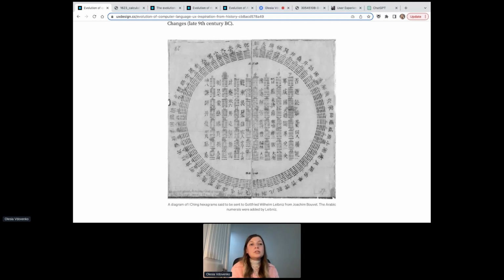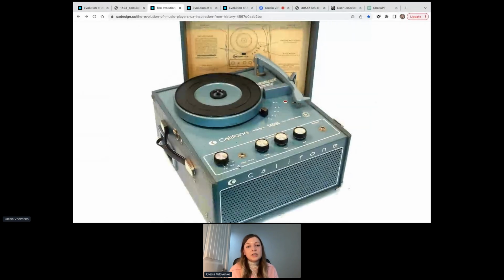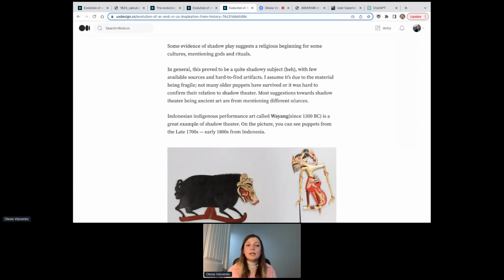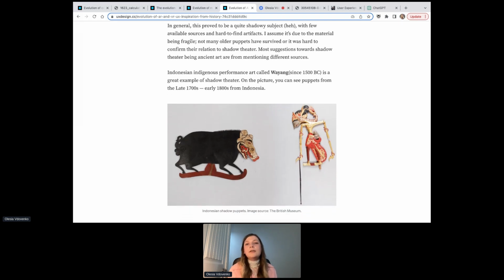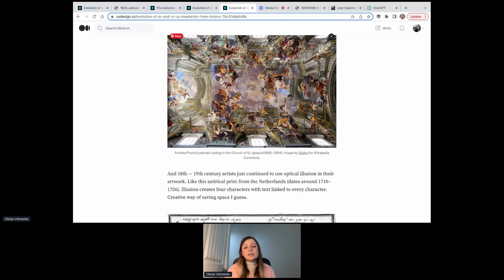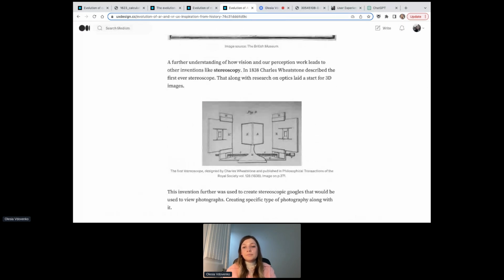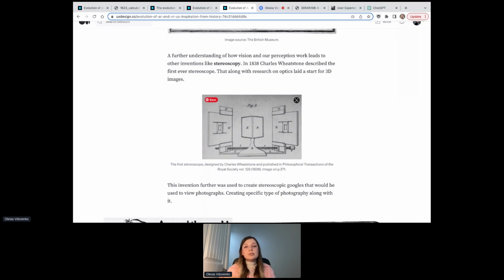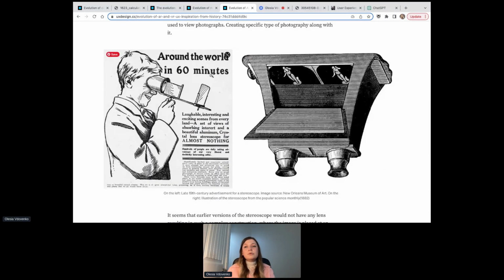Questions History Can Answer About UX Design | Olesia Vdovenko | Medium Day 2023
UX designers often opt for recognizable patterns to enhance ease of use. However, the origins of these patterns are often unknown to us. Gaining insights into the origins can offer new perspectives on problem-solving and provide a deeper understanding of human interaction.